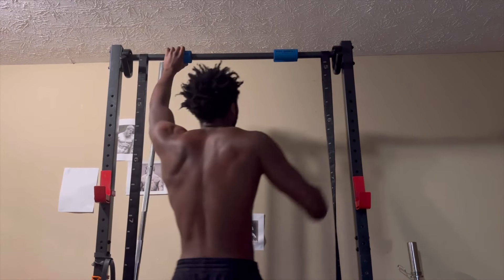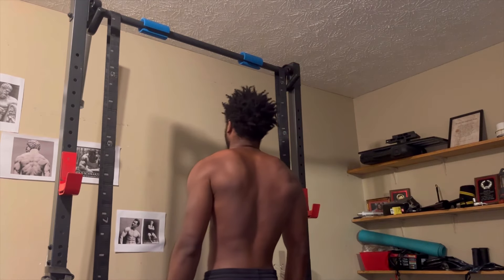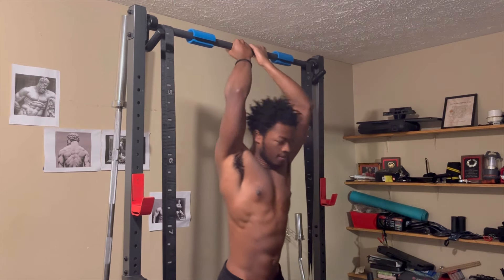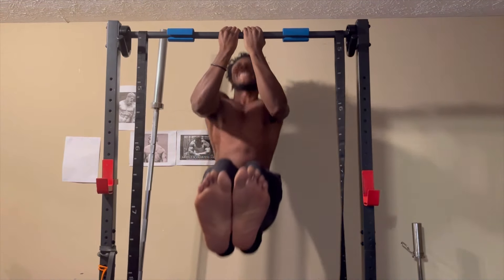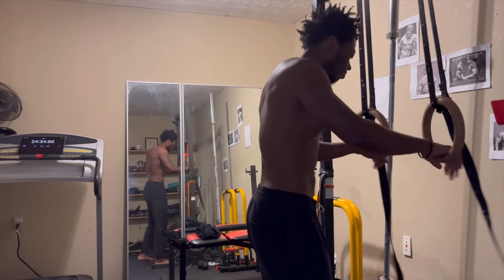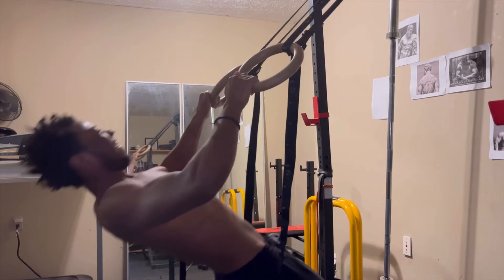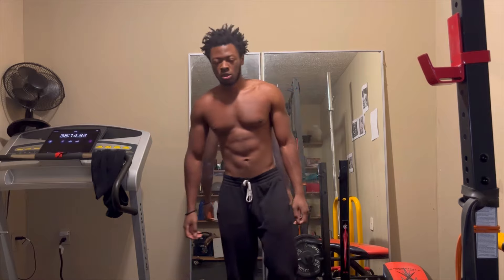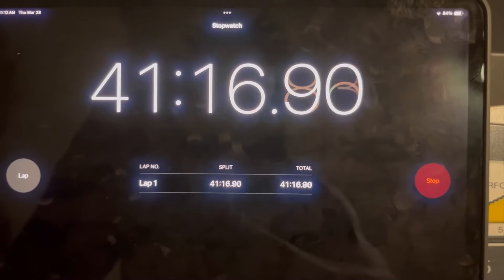159 Daily Calisthenics: Pulling